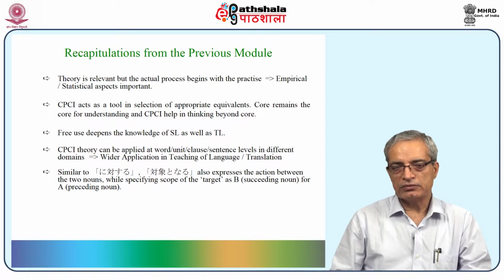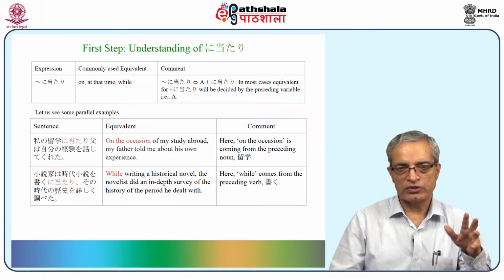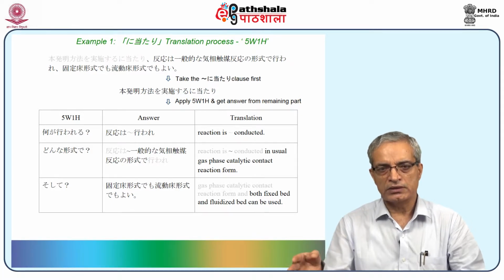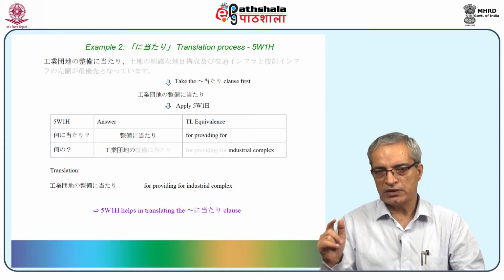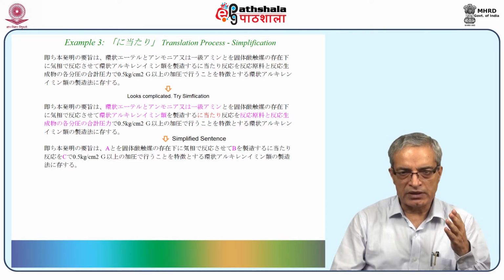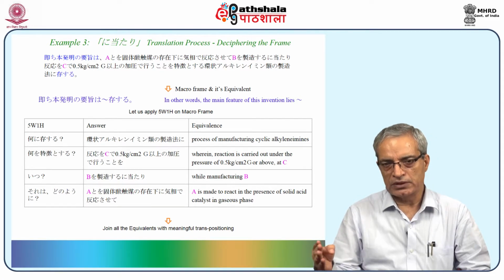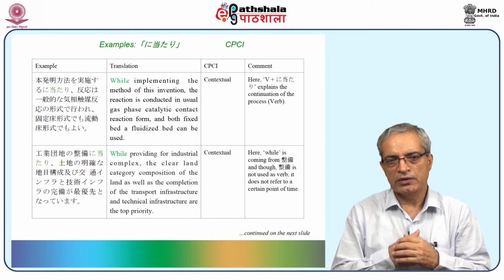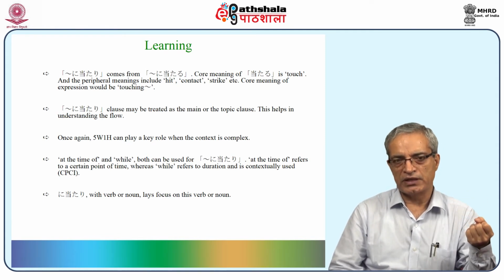Learn while Practising – Expressions and CPCI (3)